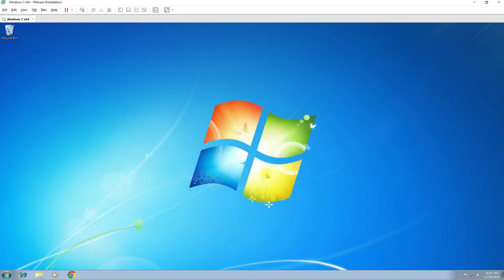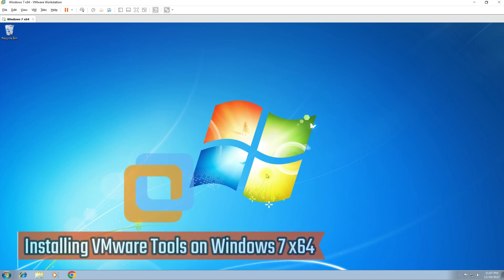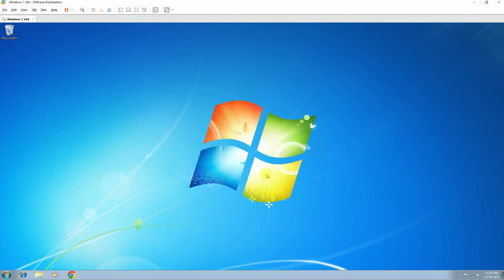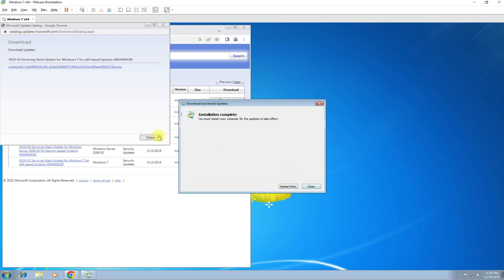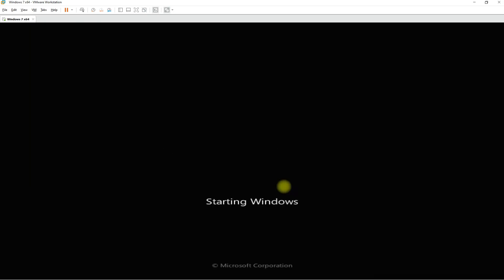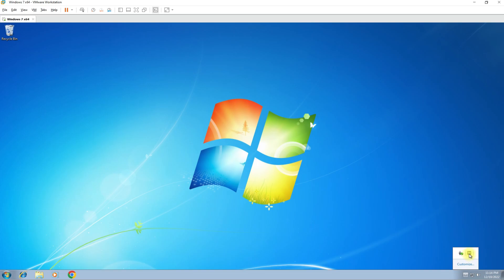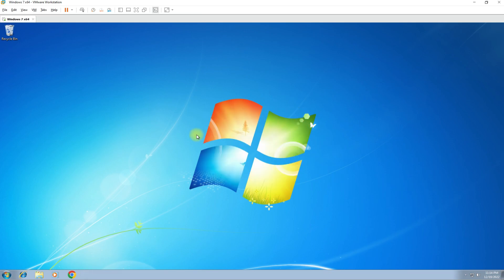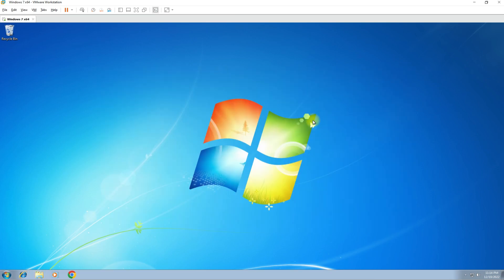✅ How to Fix VMware Tool Windows 7 Error VMware Tools Windows Failed to Install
✅ How to Fix VMware Tool Windows 7 Error VMware Tools Windows Failed to Install | Do you want to Install VMware Tools in Windows 7 ? Do you want to Install VMware Tools on Windows 7 Virtual Machine ? In this Video we will guide you how you can Install VMware Tools on Windows 7 without any error. Just follow the Instructions and Install VMware Tools on your Windows 7 Virtual Machine easily.